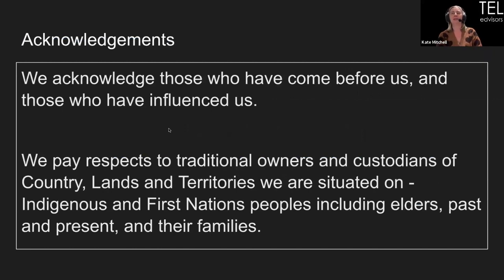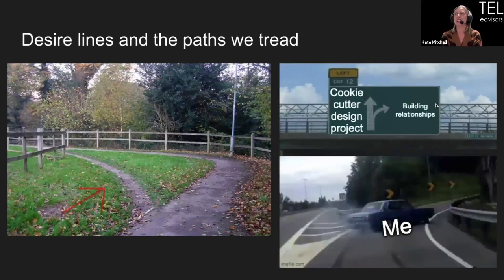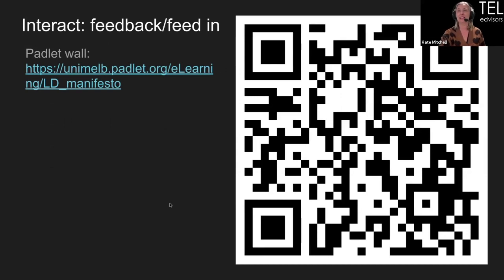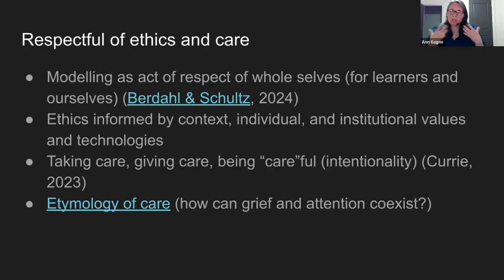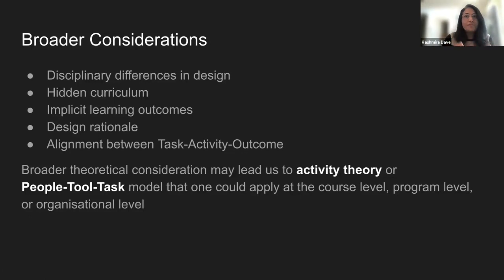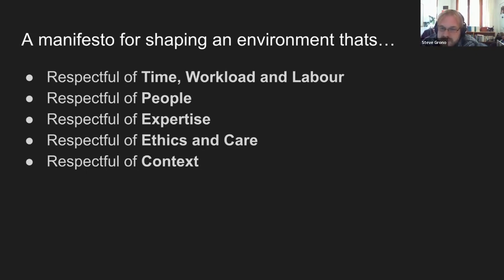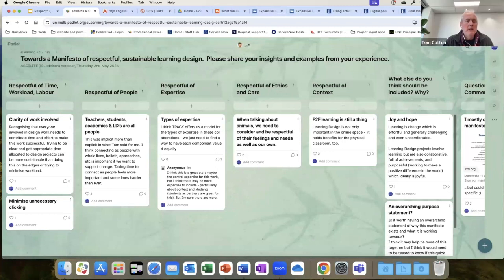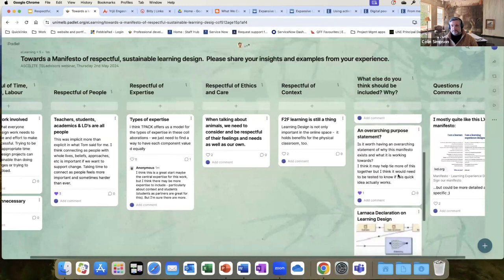TELedvisors webinar Respectful Learning Design May 2 2024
Tom Cotton, Kashmira Dave, Ann Gagne, Stephen Grono, Meredith Hinze and Kate Mitchell discuss a work in progress in relation to defining respectful, deliberate and sustainable learning design within Higher Education. They present what such concepts mean in their contexts, and advocate their hopes for the future of learning design and the role our community can play in defining and advocating this for ourselves and continuing an ongoing conversation within our profession.